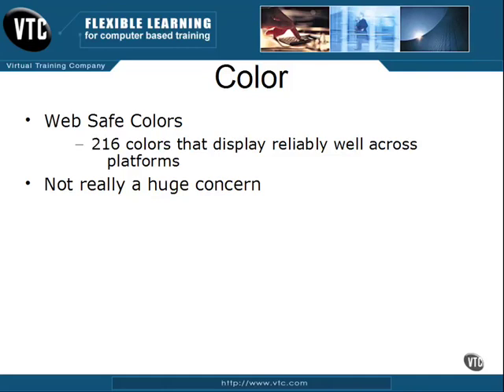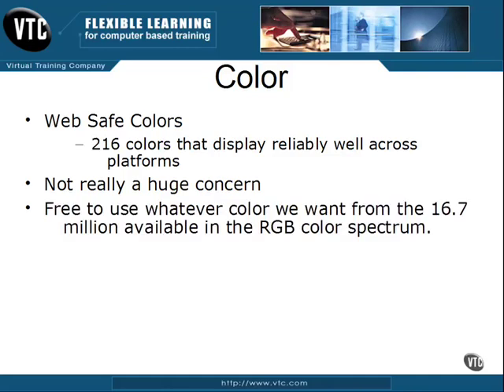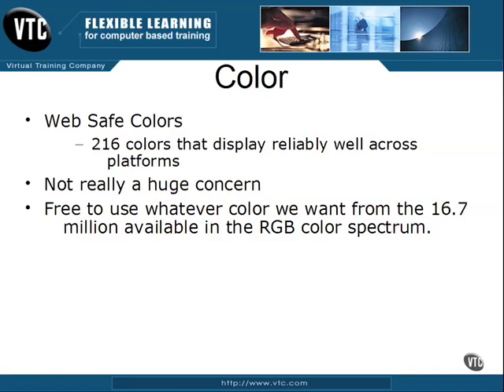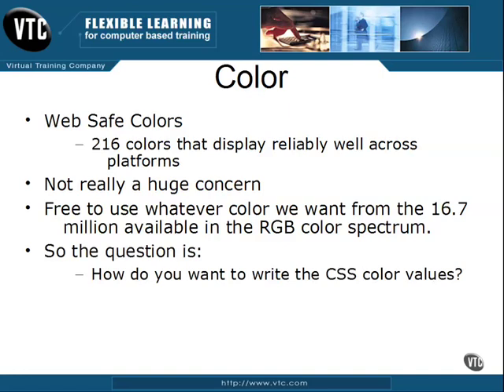CSS 2 & 3 - 5.02 Web Safe Color